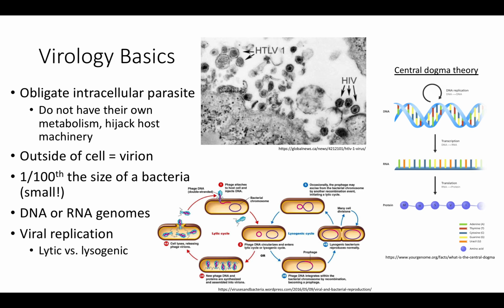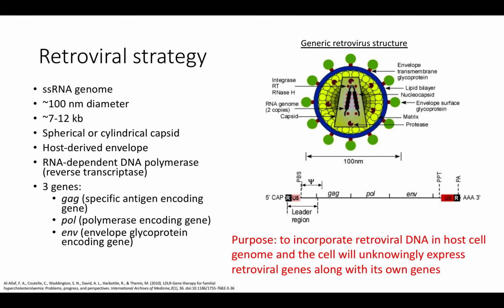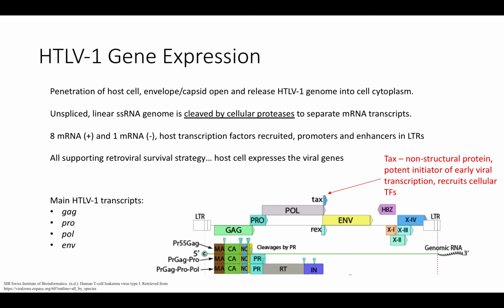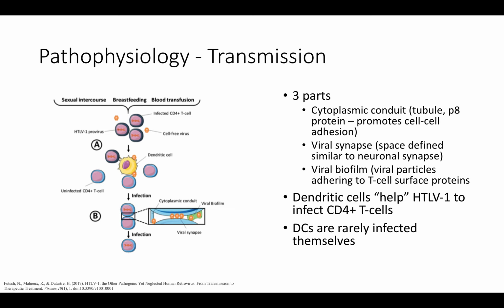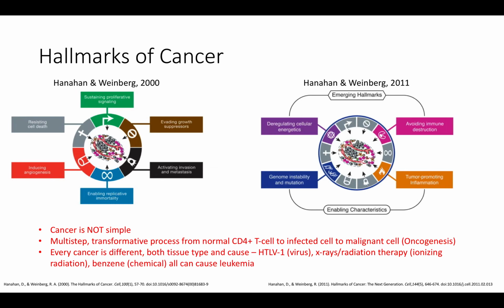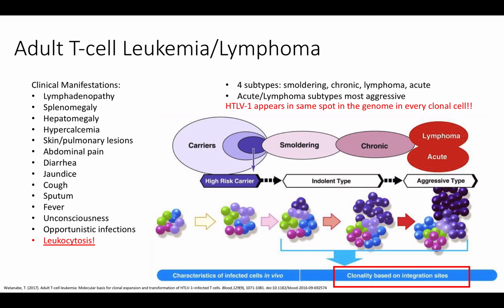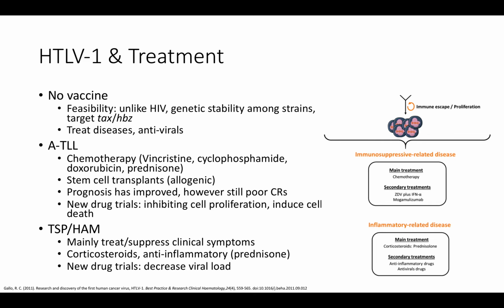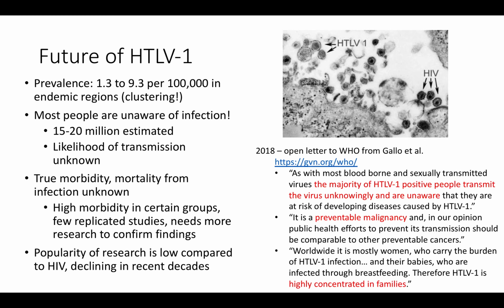BSC 546 - HTLV1 Presentation